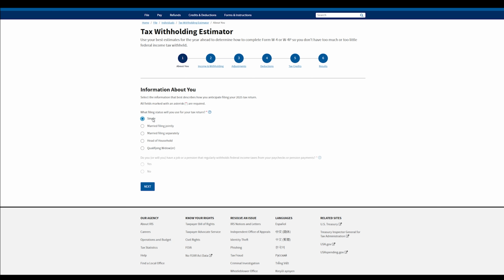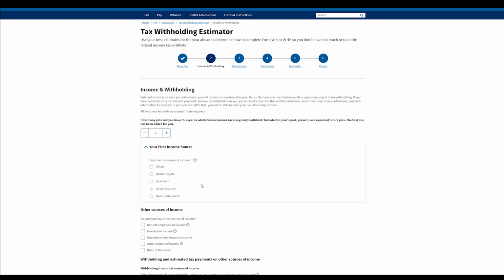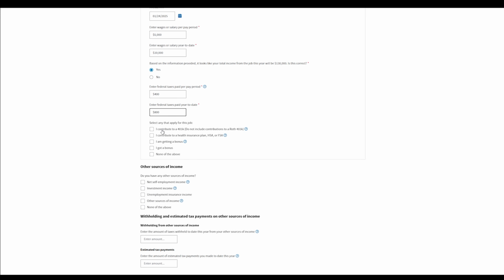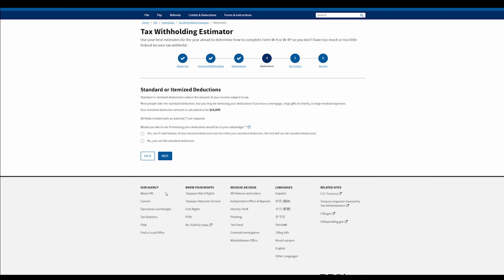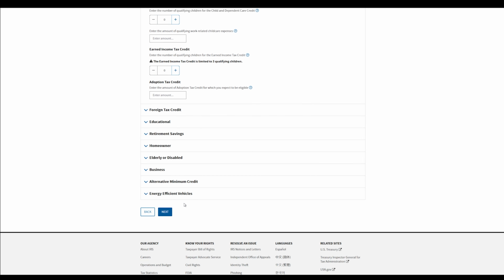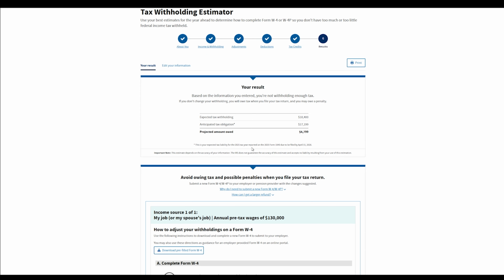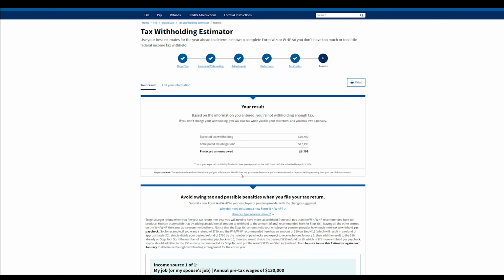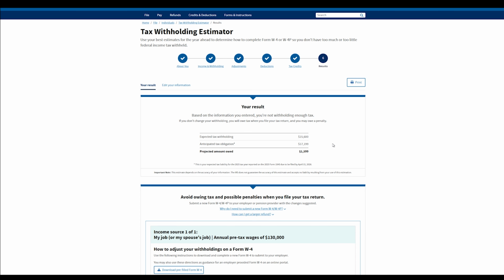PREDICT YOUR REFUND: Tax Withholding W4 | Use the Form in Your Favor (Step by Step Tutorial)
By this time, you might have already filed your income taxes, or maybe you're in the midst of it. If you didn't already know, your tax withholding status/election is the biggest contributing factor to whether or not you get a refund!

Although you can't do much about your current refund, join my for a step-by-step tutorial on how to get your best refund NEXT YEAR by adjusting your withholding.